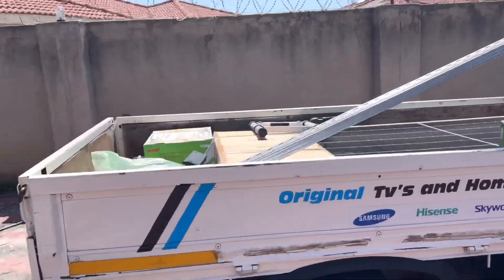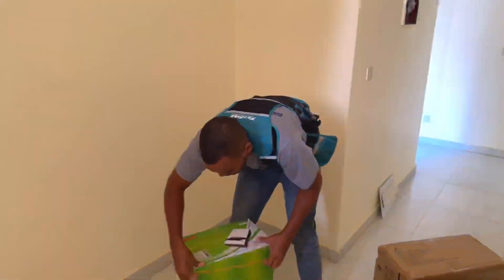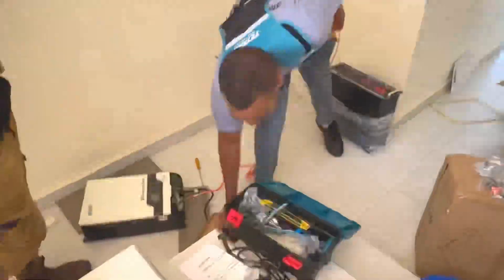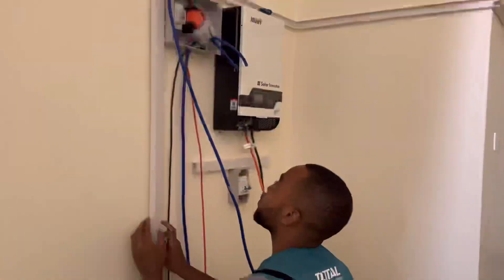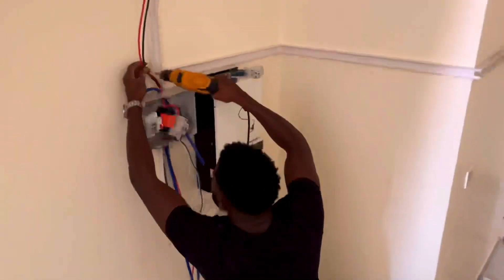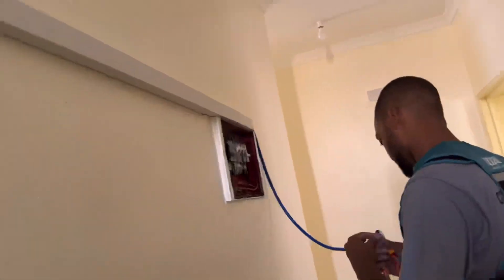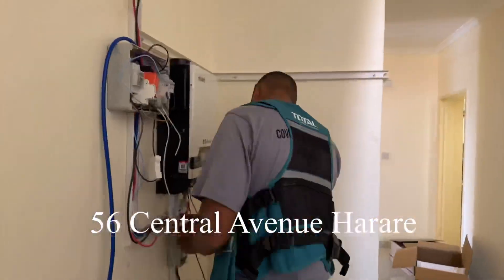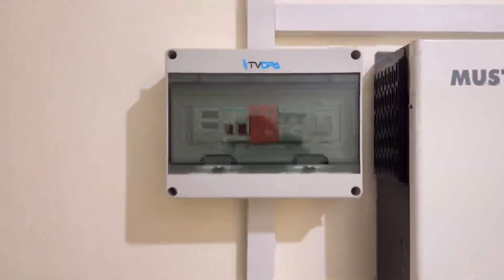5KVA SOLAR SYSTEM INSTALLATION BY TVOPA GREEN ENERGY SOLUTIONS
TVOPA GREEN ENERGY SOLUTIONS

Say good bye to power cuts. We have the most reliable solar systems in town with guaranteed customer satisfaction.

Back up system from $650
1kva solar system from $1300
3kVa solar system from $2200
5kva solar system from $3500

Our systems can be tailor made to suit client needs. Get intouch with us for a consultation and quotation.
Visit Number 56 Central Avenue in Harare.